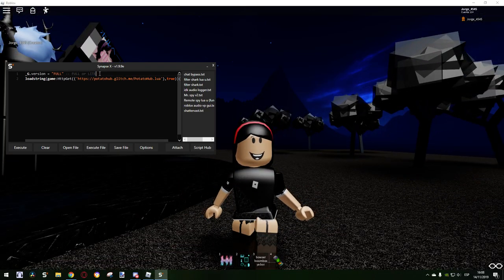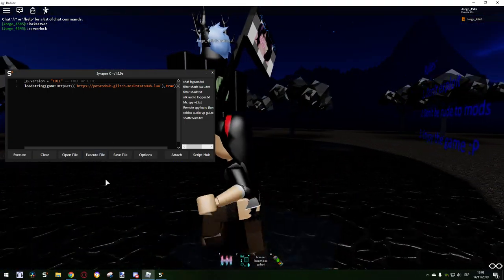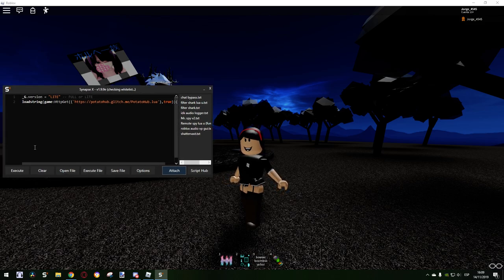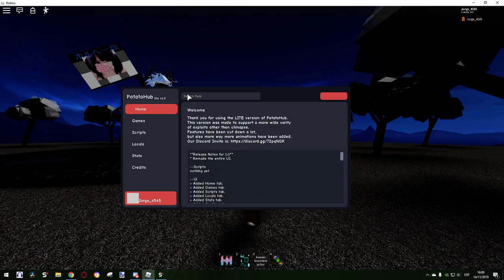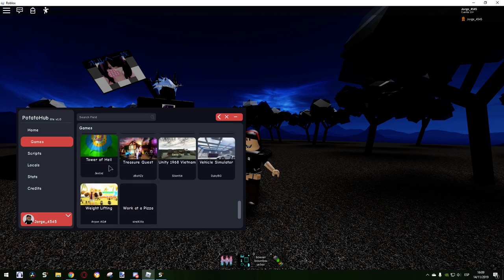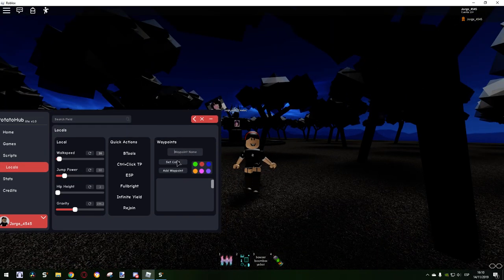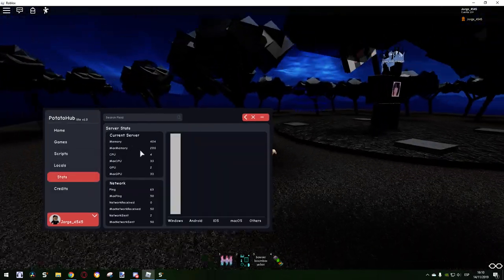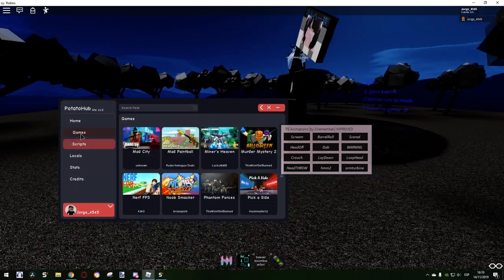Roblox exploiting | Potato hub lite (Version for free exploits)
Script:
_G.version = "LITE" -- FULL or LITE

Don't change LITE to FULL or it will don't work. FULL version works on synapse only.